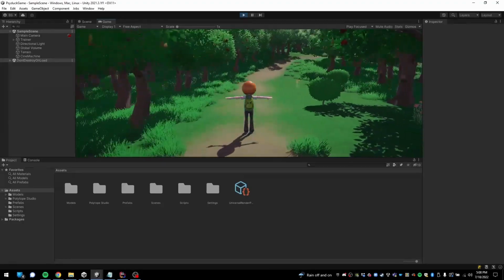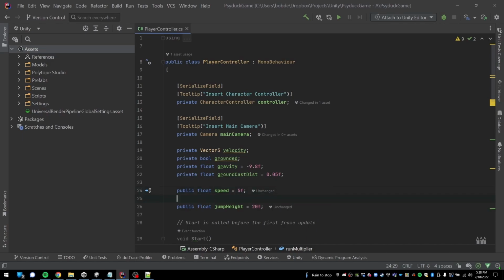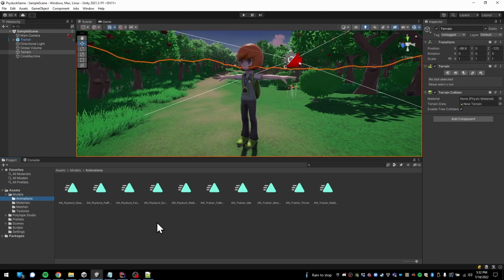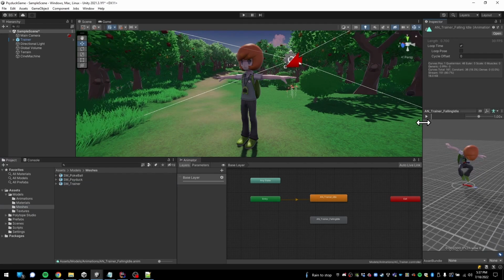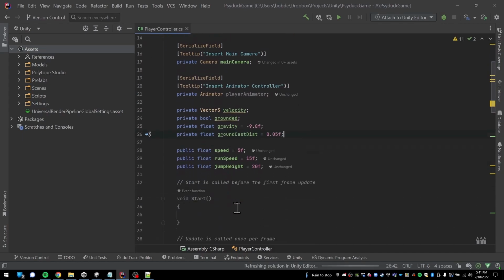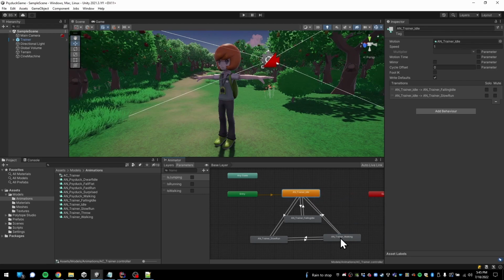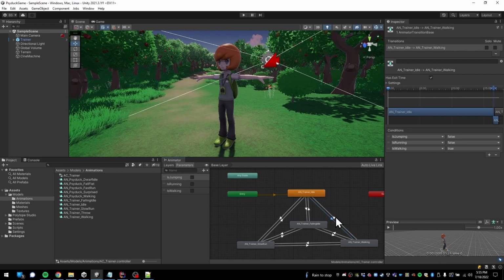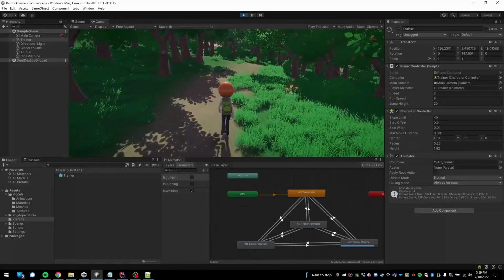PsyDuck Hunt Tutorial - Episode 9 - Animation Controllers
In this module we are going to set up an animation controller for the trainer character that will allow for an idle, walking, running and jumping animation while we are moving around.

Goals
Understand the Unity animation controller
Understand blend trees

Timestamps
0:00 Intro
0:17 Updating jump height in the class, editor and prefab
3:05 Tightening the raycast
3:44 Implementing running
8:00 Creating an Animation Controller (that implements a jump animation)
14:41 Accessing the Animation Controller through code
19:10 Adding Animation States for running and walking
24:55 Matching up the speed and animation
29:04 Wrap-up